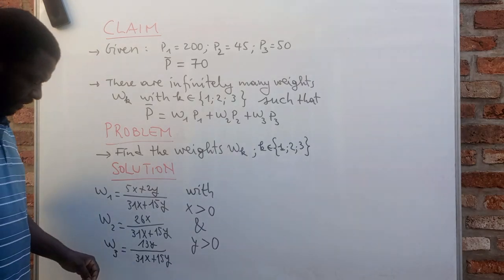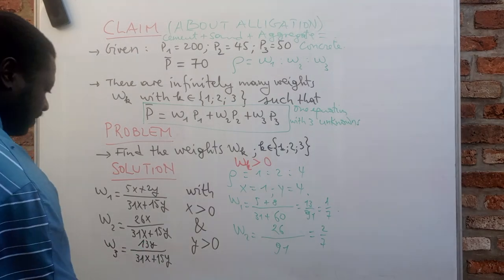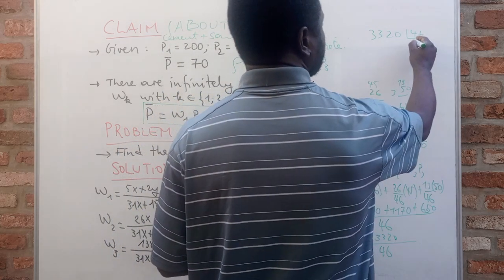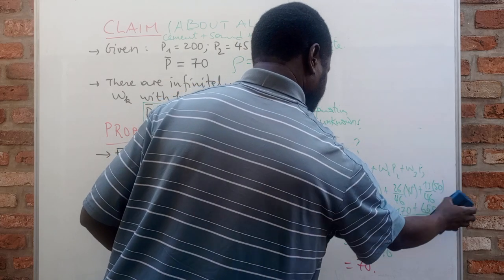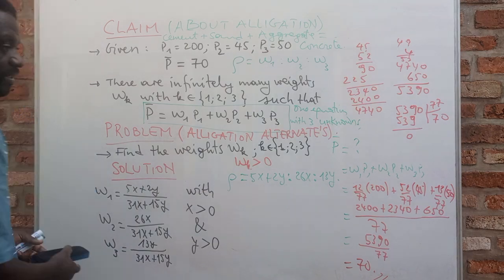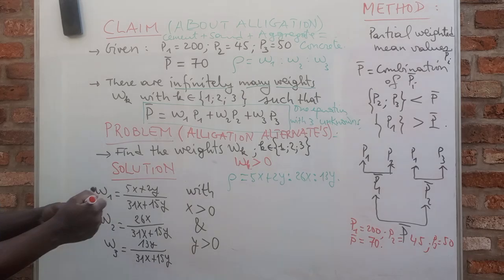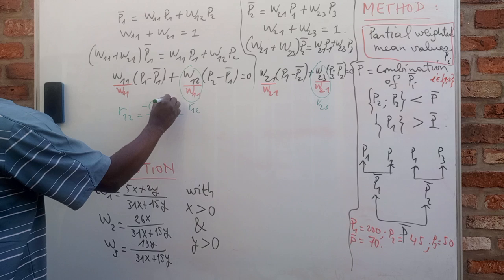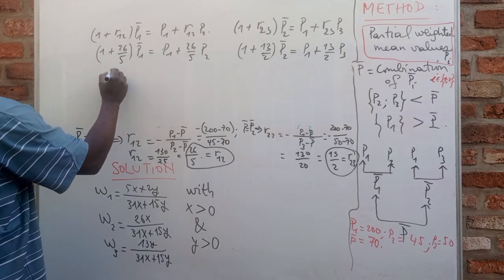video9: partial weighted mean values' method they don't want you to know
this video describes the alligation's method of obtaining a ratio for a desired unit value of a mixture